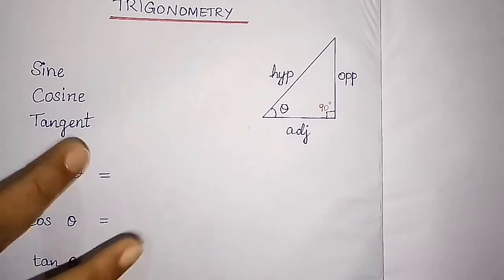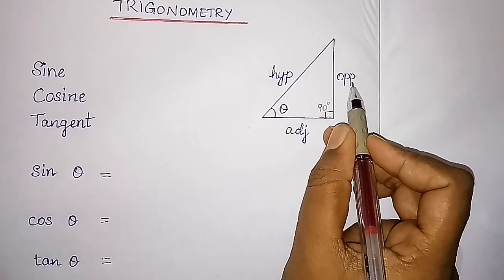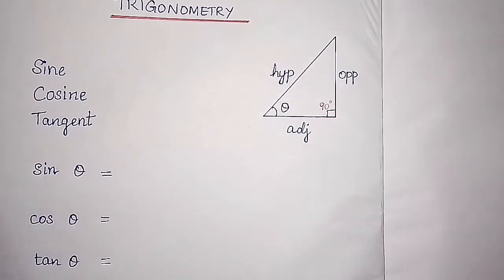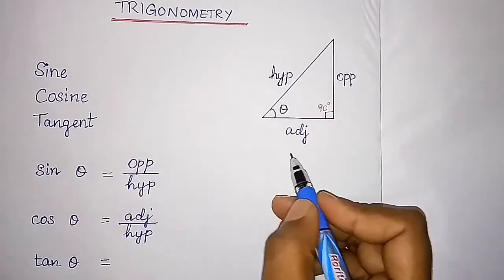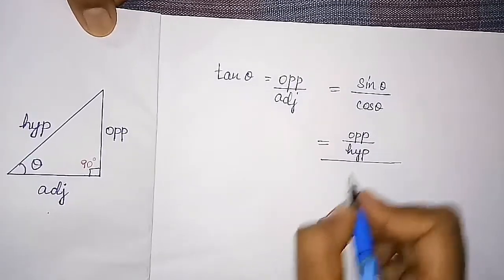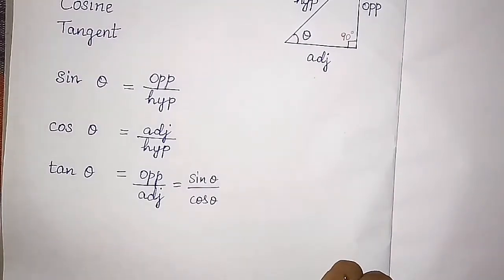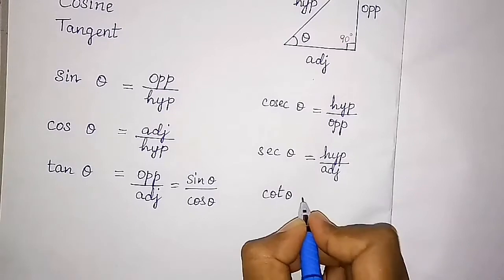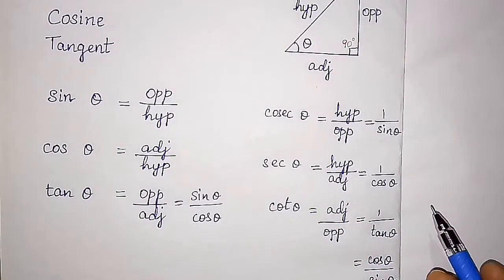Introduction to Trigonometry